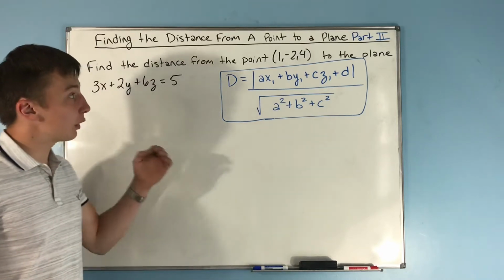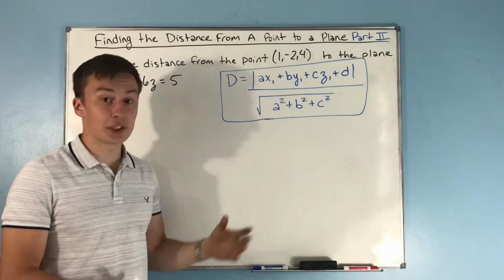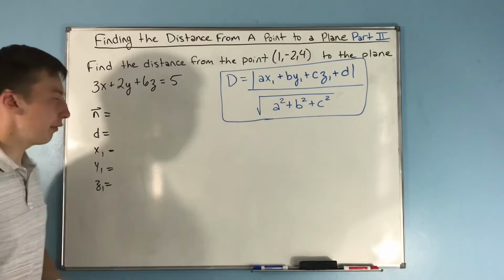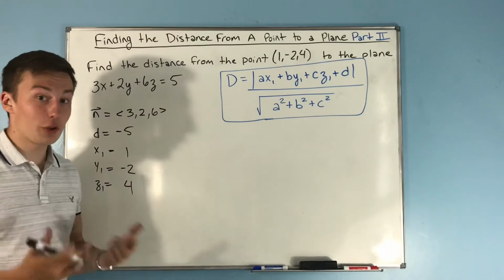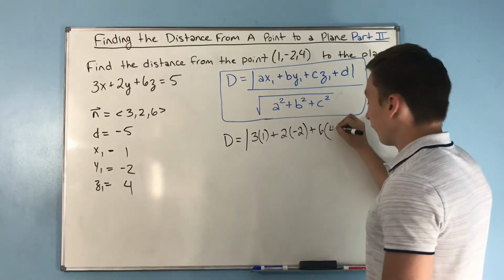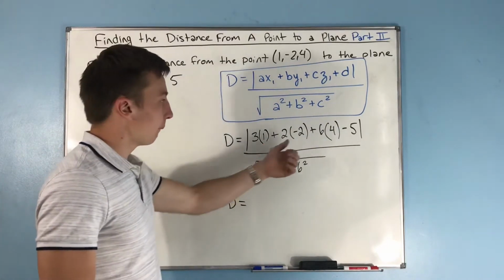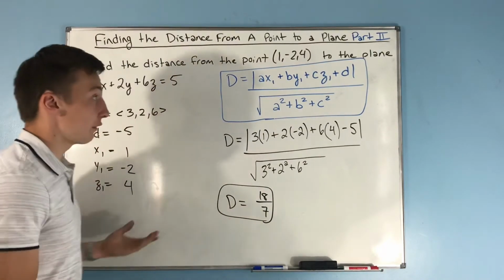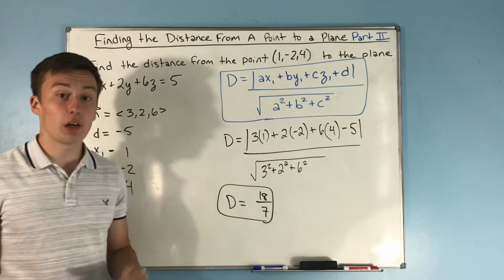Finding the Distance From A Point To A Plane (Part 2) || Calculus 3